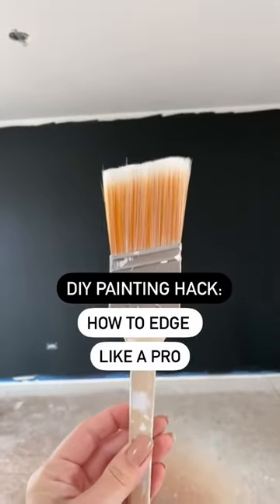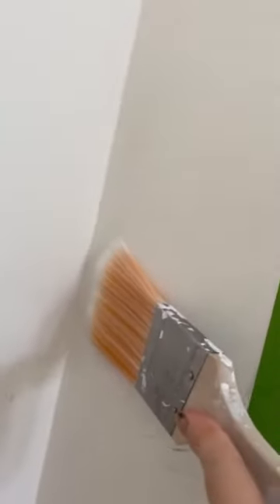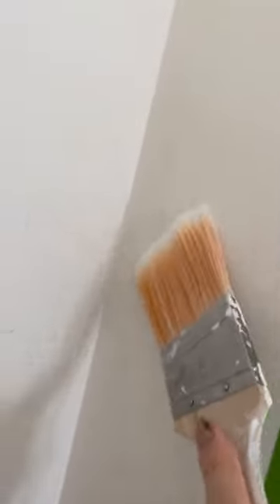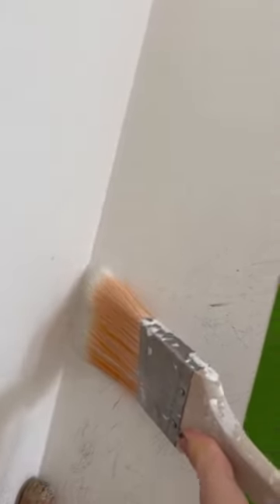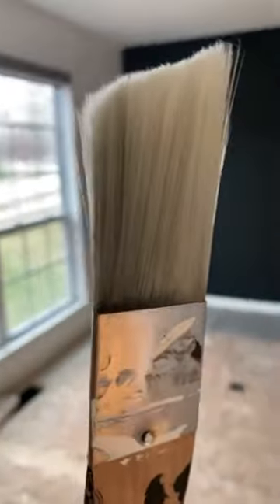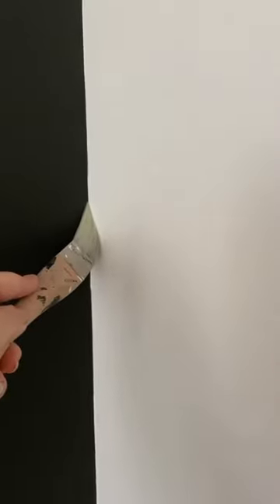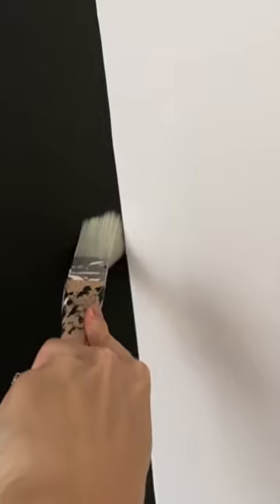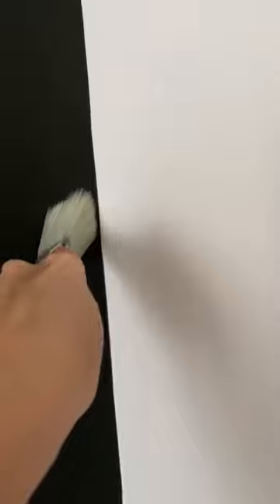Meet my secret weapon for edging like a pro… The brush designed for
diy Meet my secret weapon for edging like a pro… The brush designed for corners is the perfect tool to get a clean, straight line for edging—without needing to use tape or any of those gimmicky tools. • • • • • diyproject DIY diyhacks diyhome diyhomedecor diypainting diypaintinghack paintinghack paintinghacks accentwalls @behr @The Home Depot